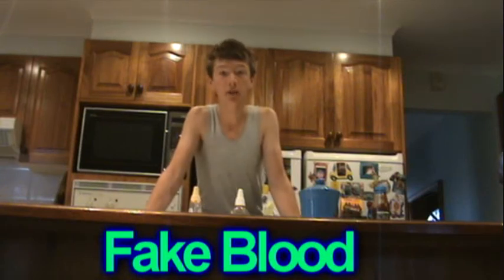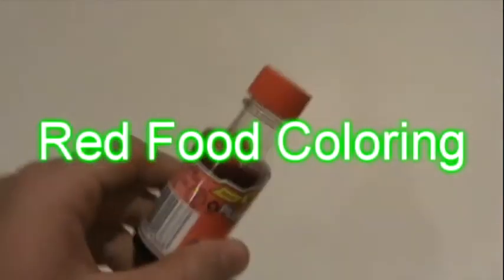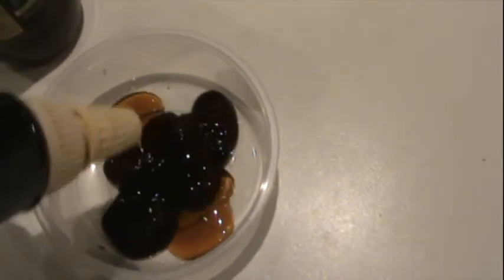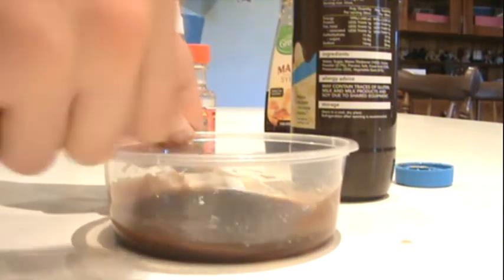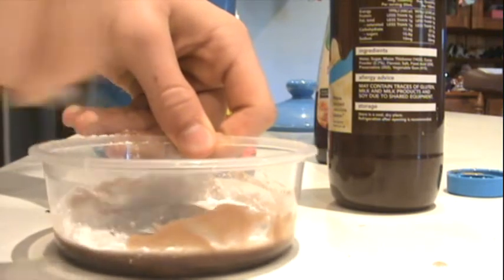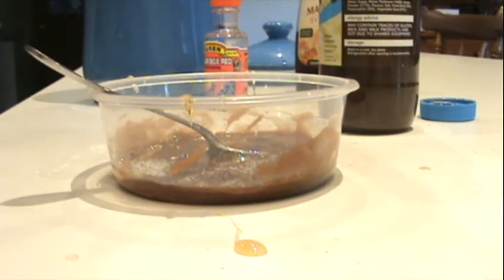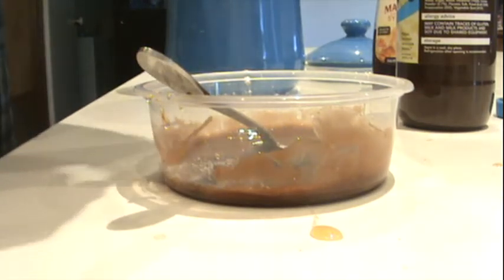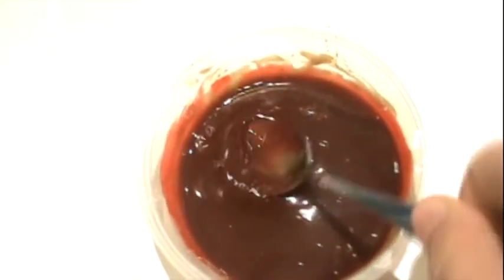How to make fake blood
Learn what supplies you will need to make real looking  fake blood from our expert in this free how-to video making fake blood and other props for Halloween. The supplies you will need are Honey, flour, Red food colouring, chocolate syrup and Maple syrup. This video will show you the secert of how to make Professional blood plus this method was in some of your favourite action hollywood films. I hope you have as much fun watching this film as i did making it.